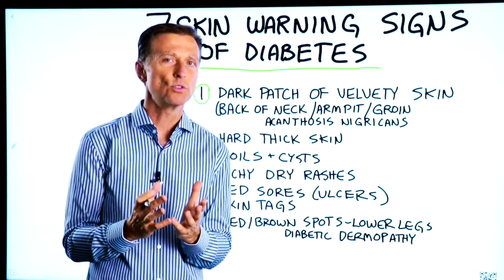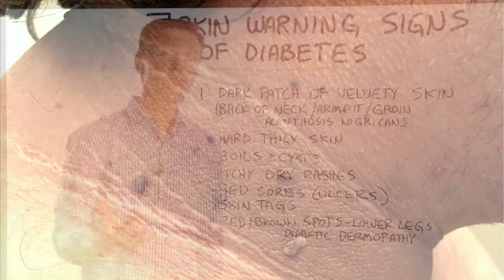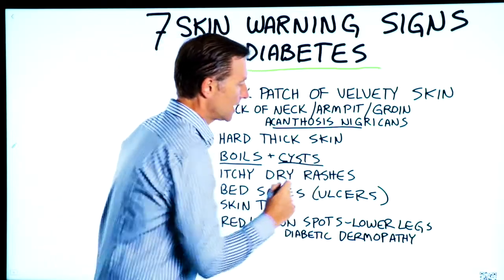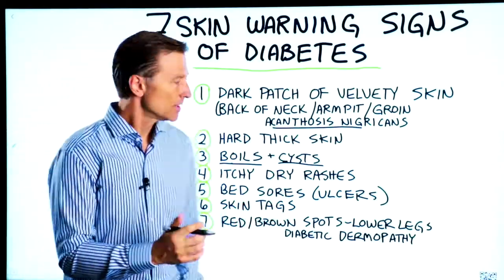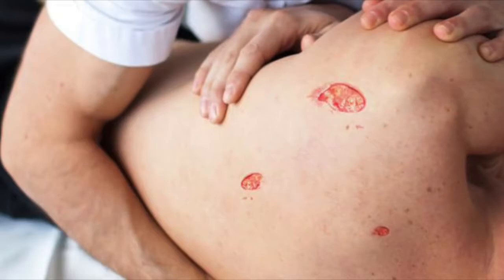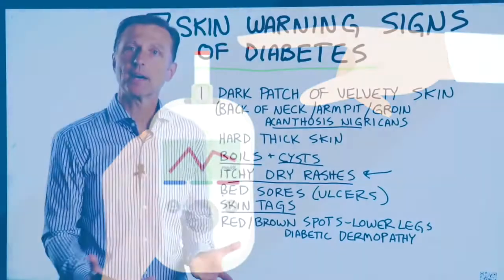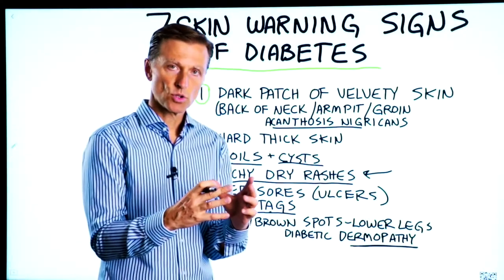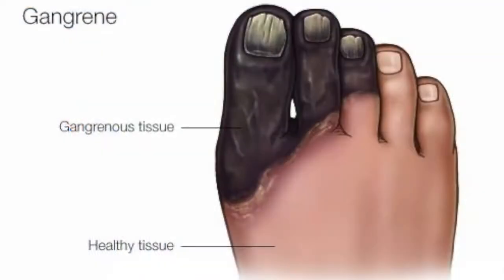Diabetes Symptoms: Skins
Have A Positive, Mindful and Meaningful Journey.

Diabetes: Skin Conditions
Many people with diabetes will have a skin disorder caused or affected by diabetes. Skin problems can be the first sign that a person has diabetes.
Diabetes can affect every part of the body, including the skin. Many people with diabetes will have a skin disorder caused or affected by diabetes at some time in their lives. In some cases, skin problems can be the first sign that a person has diabetes.
diabetes signs on your skins